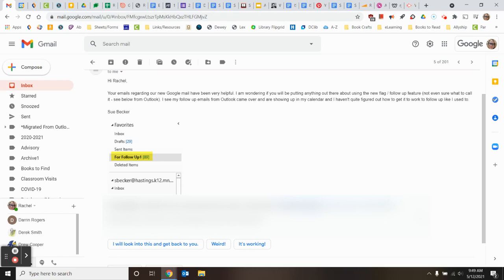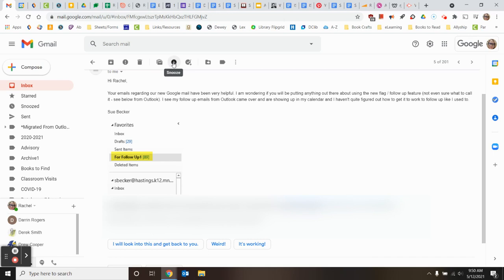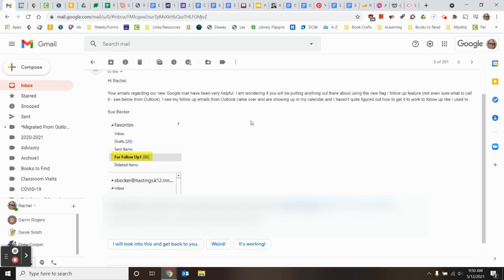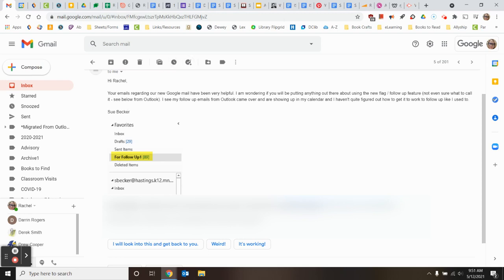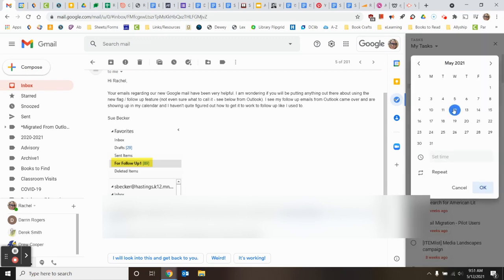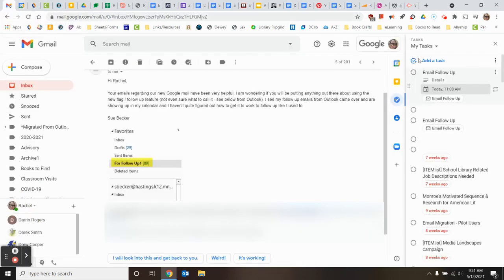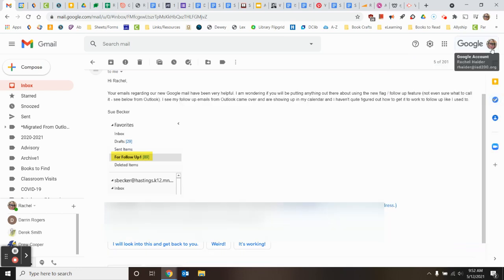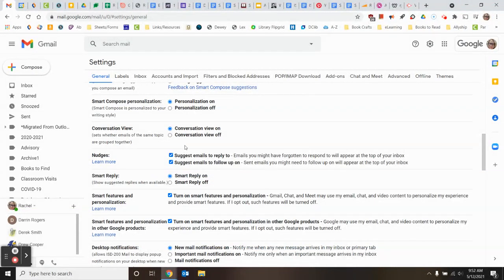Follow up Features in Gmail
Overview of Snooze, Tasks, and Nudges in Gmail that will give you similar features as Follow-up in Outlook.